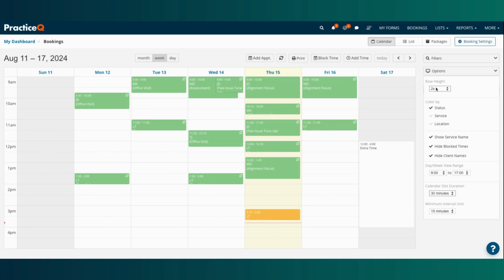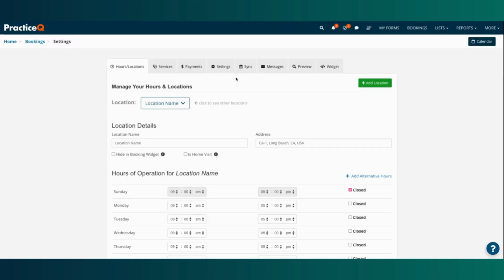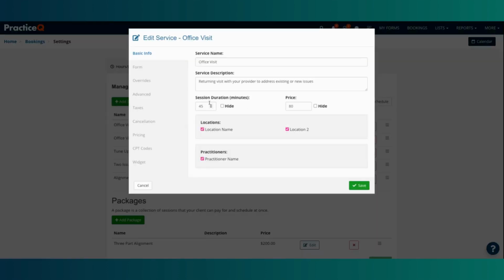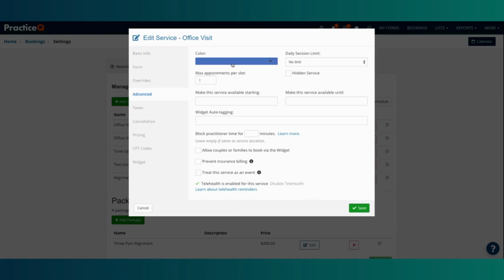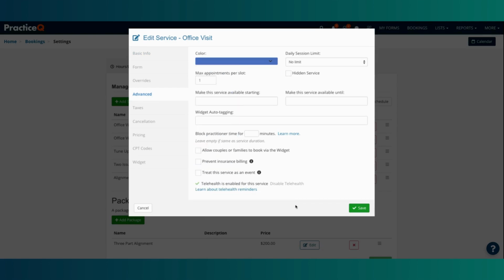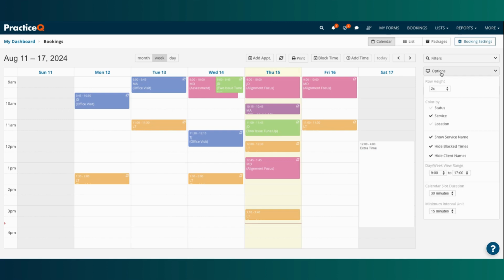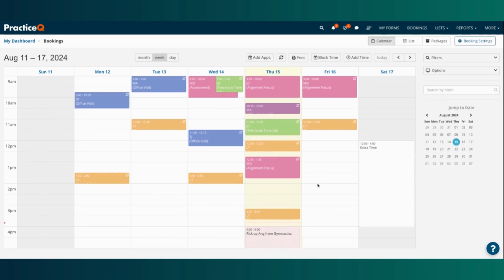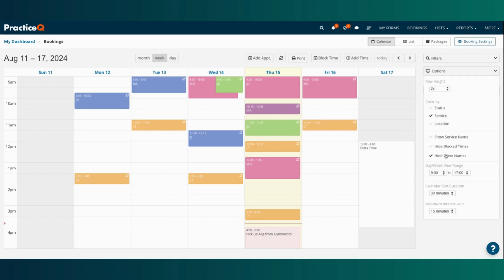PracticeQ Booking Calendar Tips: Color Coded Services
PracticeQ's booking calendar defaults to color coding by status (requested, confirmed, cancelled) however some users prefer to have them viewable by service type! In this quick video we go over how to make this quick switch, how to change the colors for individual service types as well as how to make use of the options dropdown on the right hand side of the booking calendar!